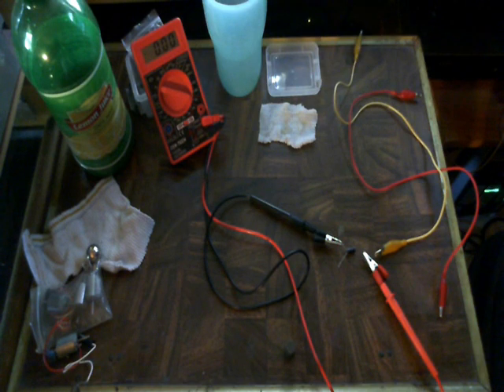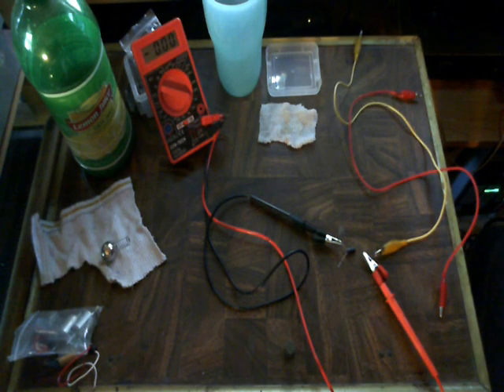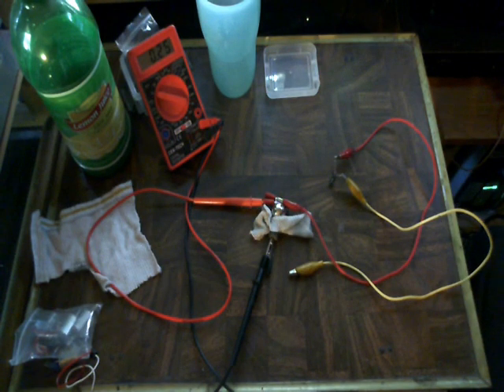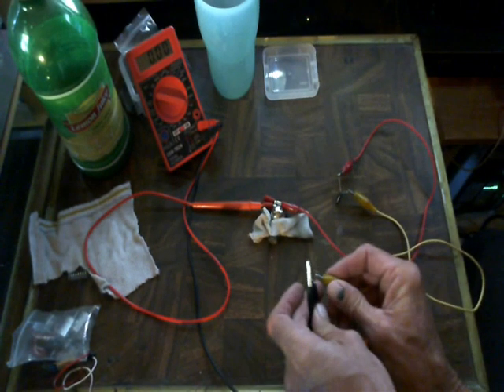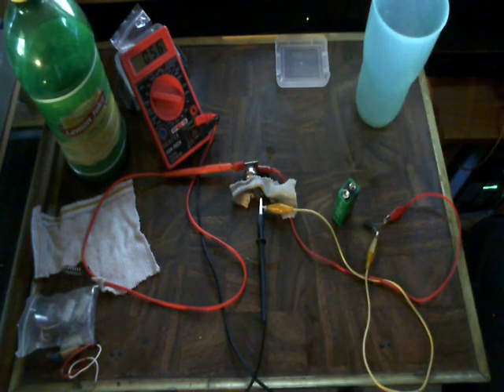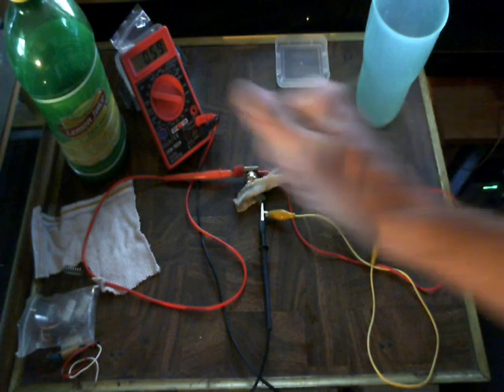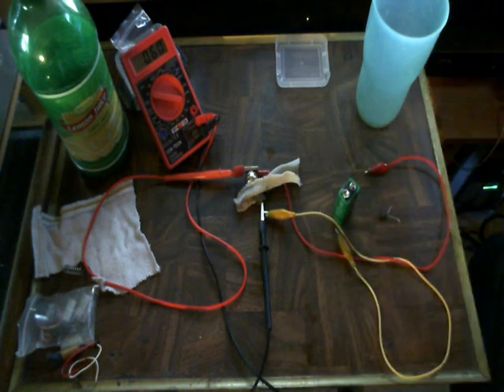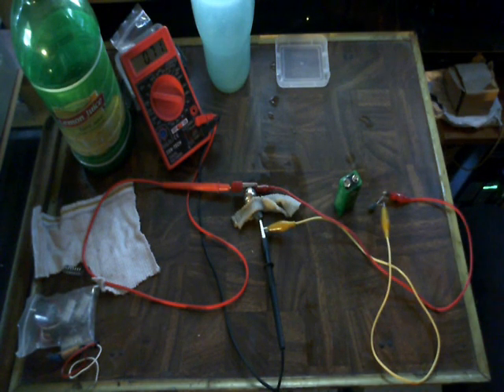MAGNET BATTERY !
MAGNET BATTERY ! Simple how to make a battery with 2 magnets an old peace of a sock, lemon juice or salt water! Nifty little educational experiment in simple battery science. :)